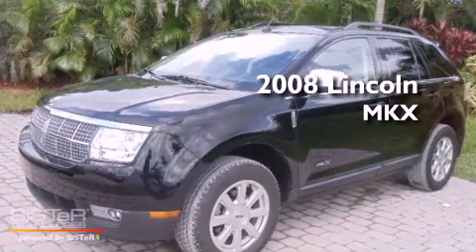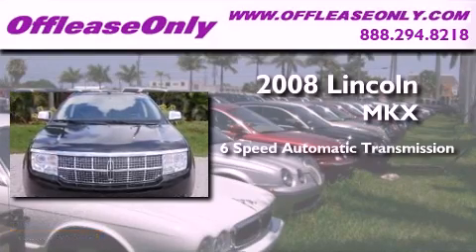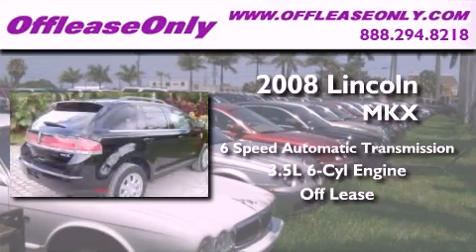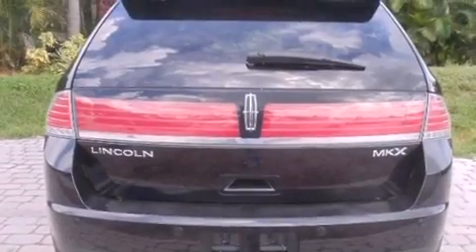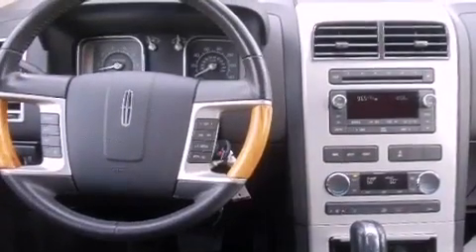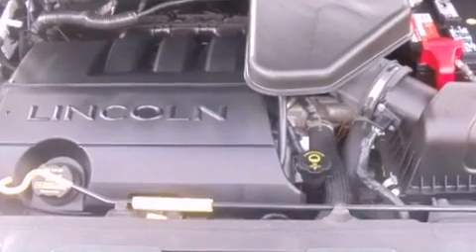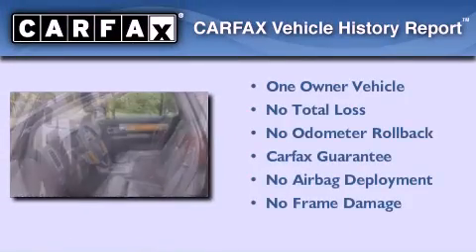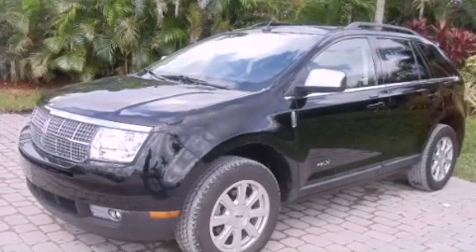Preowned 2008 Lincoln MKX Ft. Lauderdale FL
Year : 2008

 Make : Lincoln

 Model : MKX

 Engine : Gas V6 3.5L/213

 Trans . : Automatic

 Exterior : Black

 Miles : 42,777

 Interior : Charcoal Black

 Stock : 34045

 Offleaseonly.com

 3531 Lake Worth Rd

 Preowned 2008 Lincoln MKX Lake Worth FL